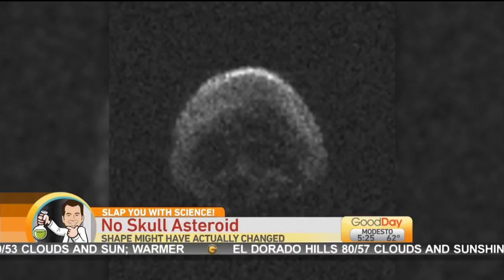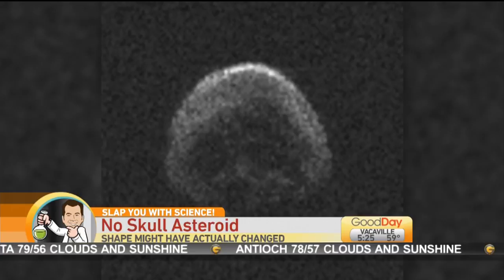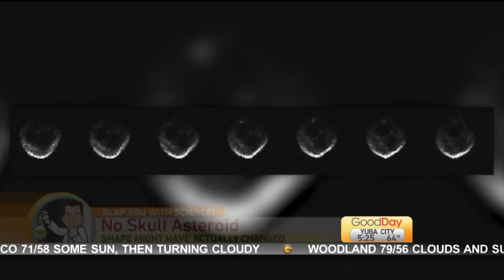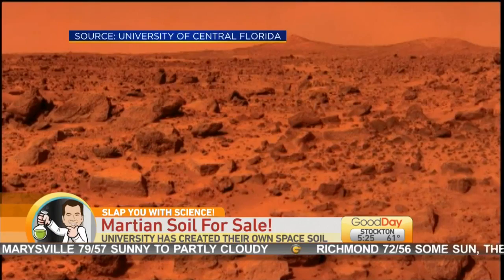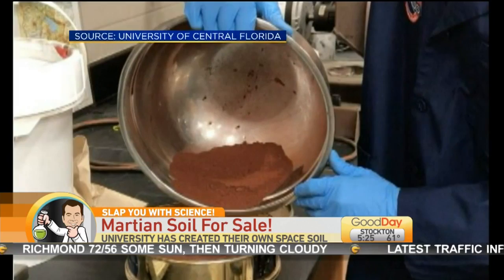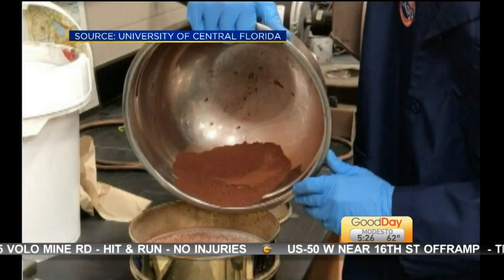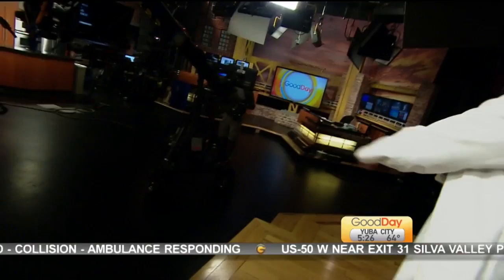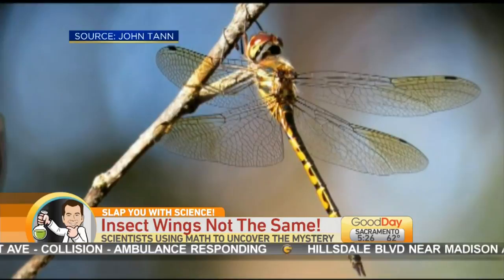Slap You With Science: Dragonfly Wings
Cody is sharing some interesting science stories in today's "Slap you with Science!"